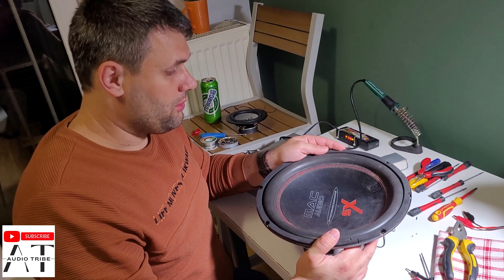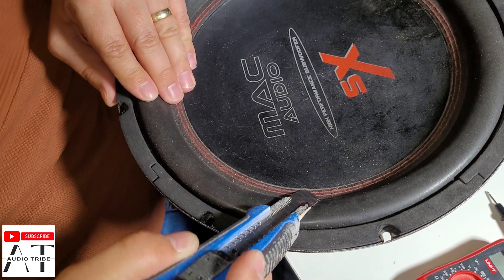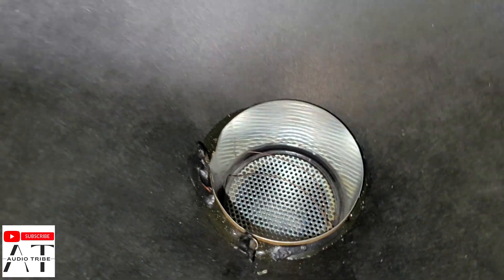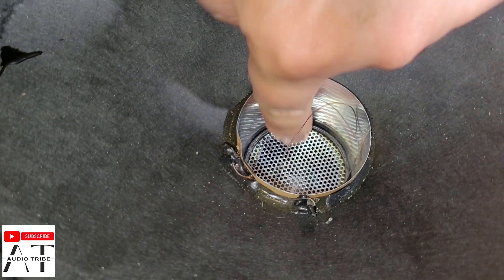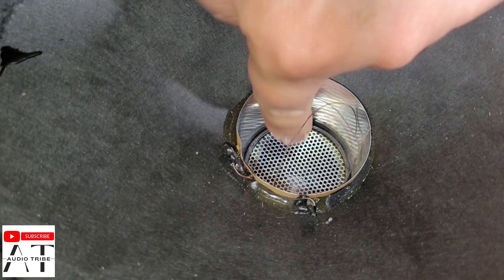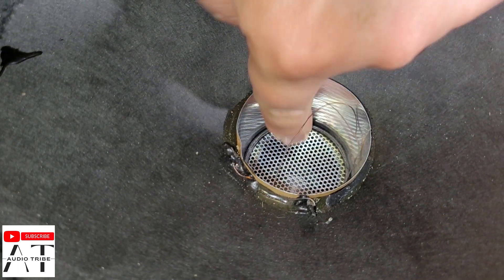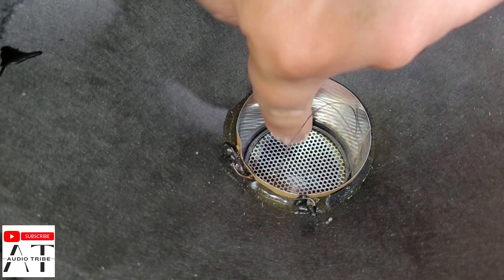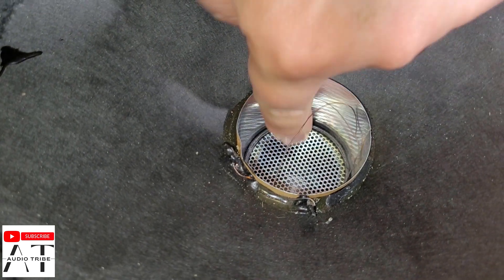How NOT to repair a BIG Woofer - the amplifier is fried!!!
In this clip we try to resuscitate a powerful woofer from MAC AUDIO, but in doing so we burned the amplifier!